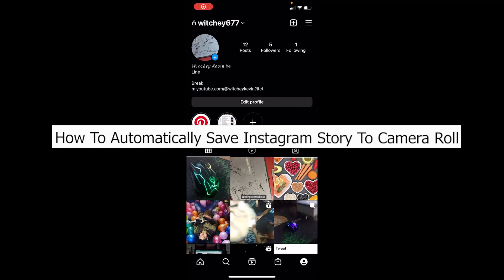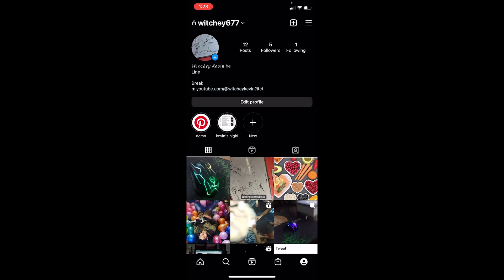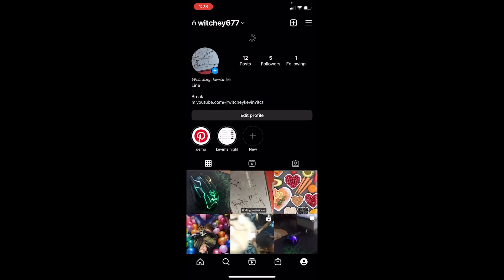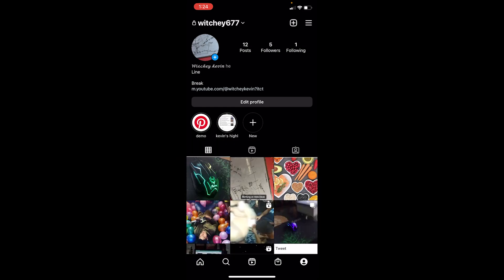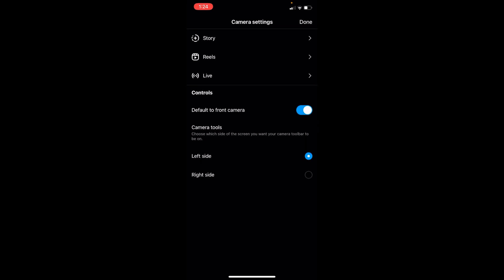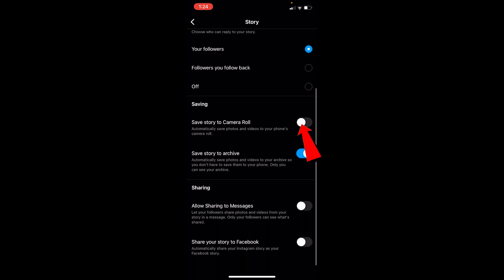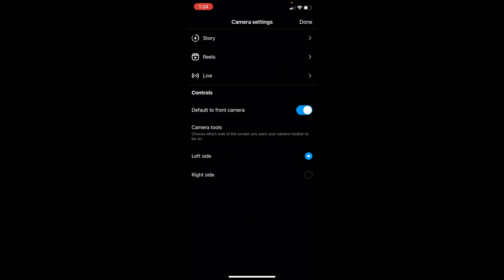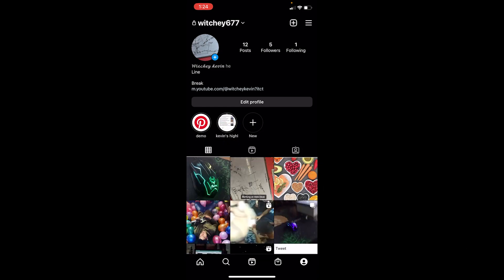How To Automatically Save Instagram Story To Camera Roll (2023)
Learn how to automatically save Instagram stories to camera roll.
This video guides you through the exact steps on how to save Instagram story to gallery.